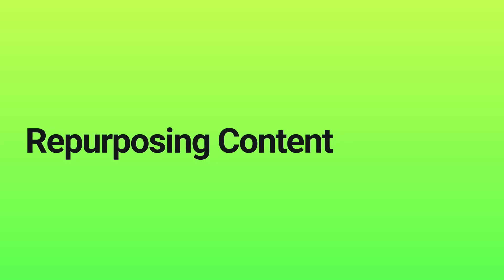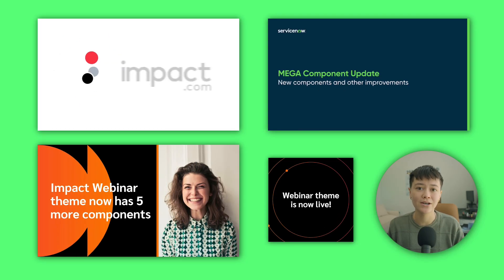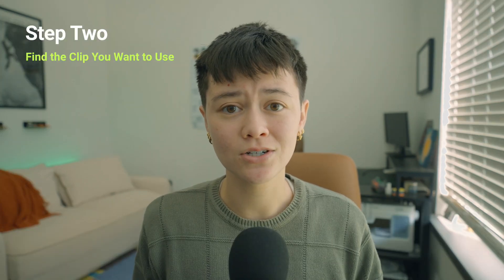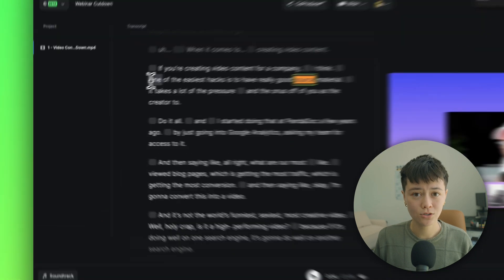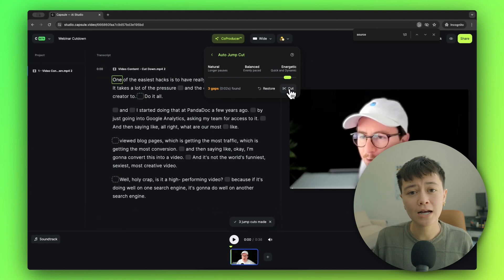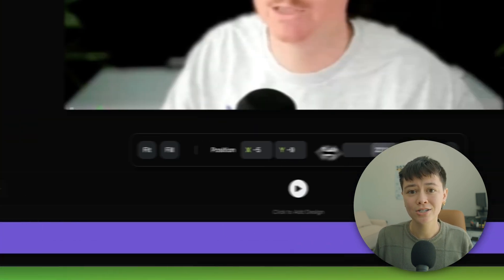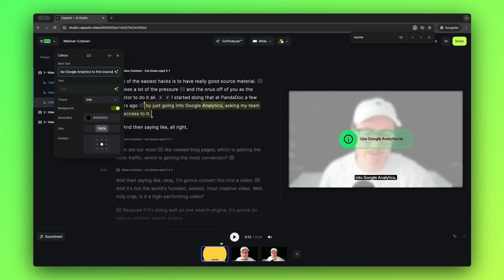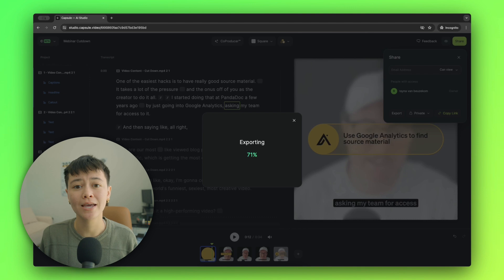Easiest Way to Edit Webinars into Short-form Videos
Edit your webinar into engaging short-form content with Capsule

Hey! I'm excited to show you the quickest way to turn your webinar or podcast into dynamic, short-form videos using Capsule.

What We'll Cover:
00:00 Introduction: The Challenge of Repurposing Long Videos
00:17 How Capsule Simplifies Video Editing for Enterprises
00:32 Practical Example Using the Apollo.io Design System
00:53 Efficiently Find and Clip the Best Moments
01:23 Removing Pauses to Keep Viewers Engaged
01:48 Enhancing Focus with Strategic Zoom-ins
02:14 Adding Captions and Emphasis Graphics Easily
02:35 Sharing and Resizing for Multiple Platforms
 Final Product of the Example Video

🔹 Why Use Capsule?
Capsule is an easy-to-use video editing software that helps enterprise teams create more videos while staying on brand. When you import your motion design system, you'll have a library of pre-approved templates that ensure every video is consistent with your company’s branding.

🔹 Try Capsule for Free
Edit and export your first 3 videos for free. Start now